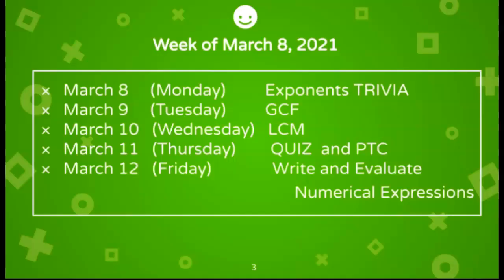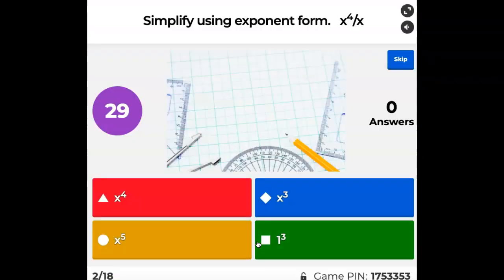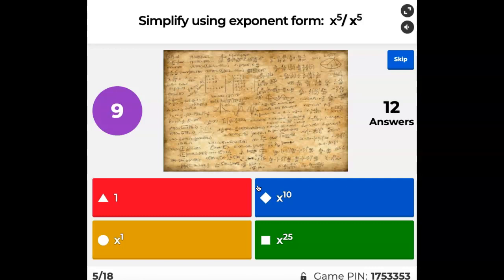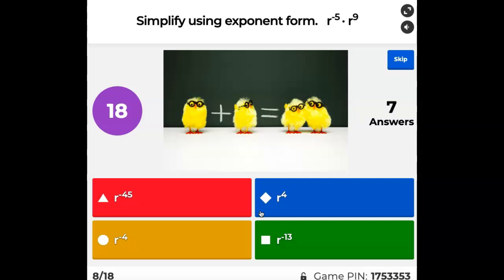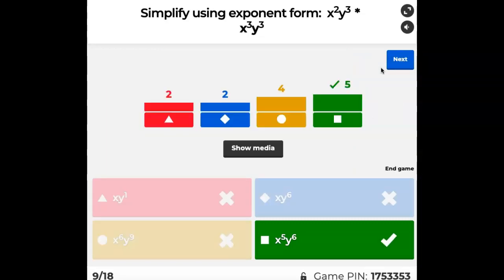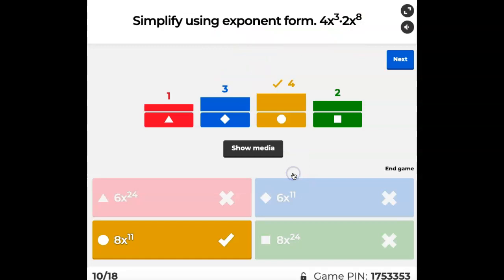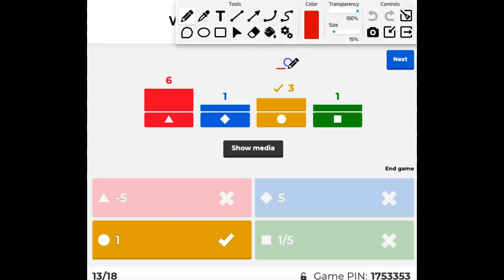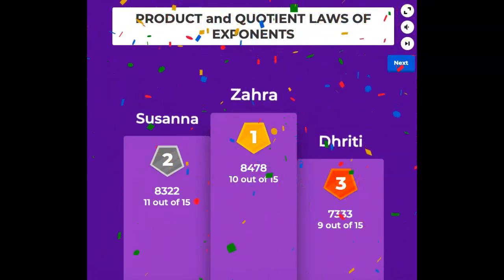Product and Quotient LAW Of EXPONENT Trivia